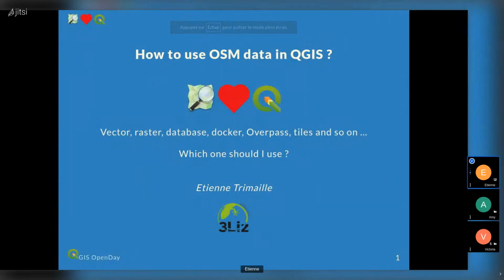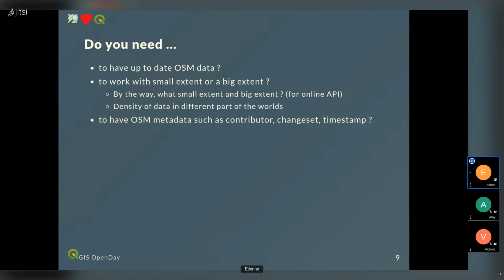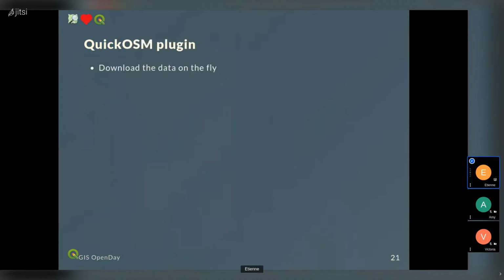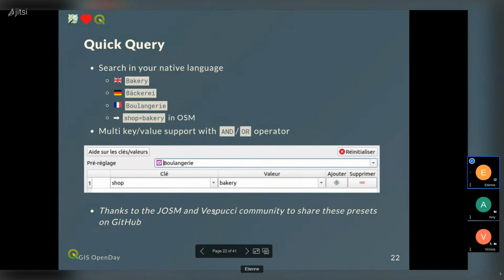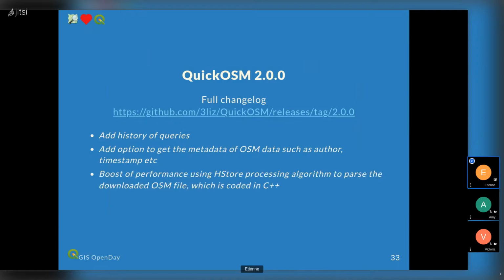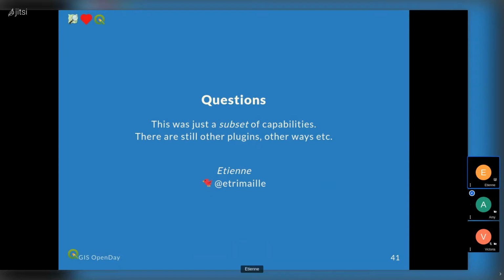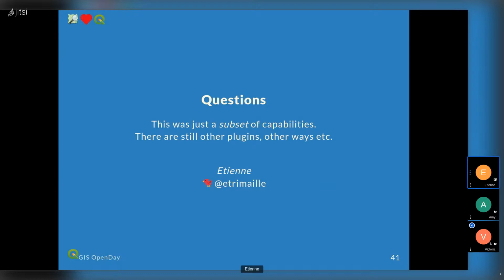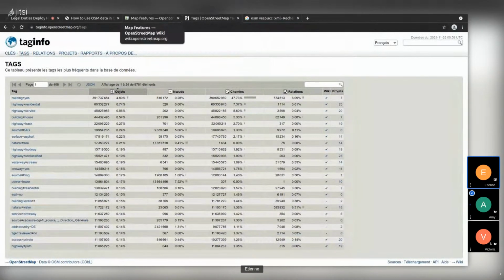How to OSM data in QGIS with Etienne Trimaille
This presentation will try to give an overview how it's possible to use OpenStreetMap data within QGIS according to different situations (TMS/WMS, Overpass-API, Docker, Plugins, PostgreSQL...)